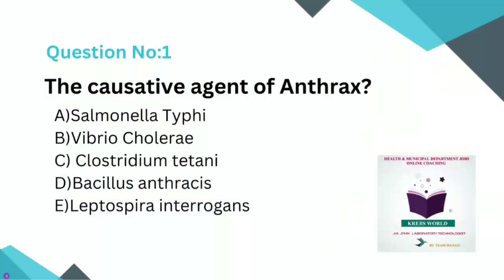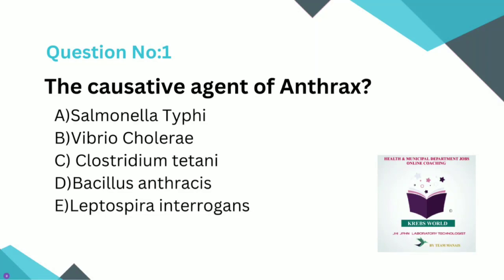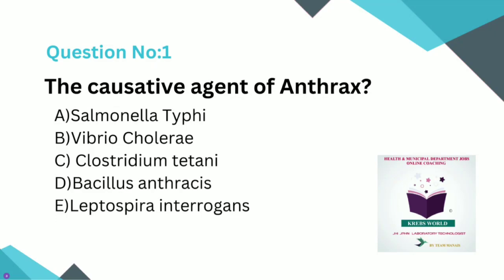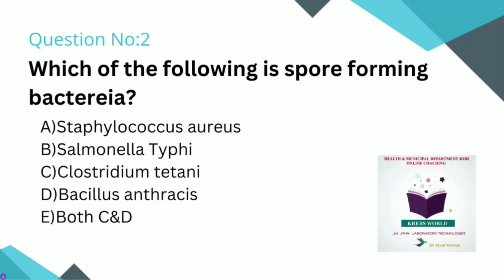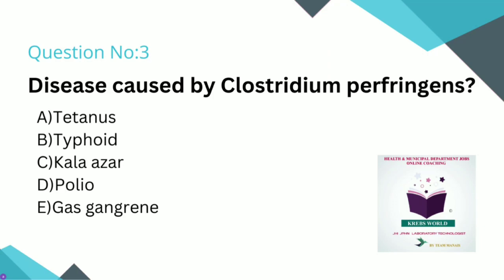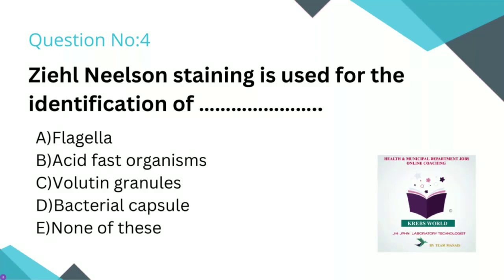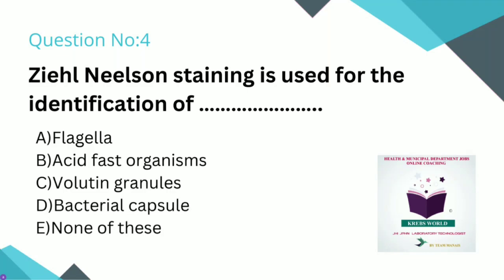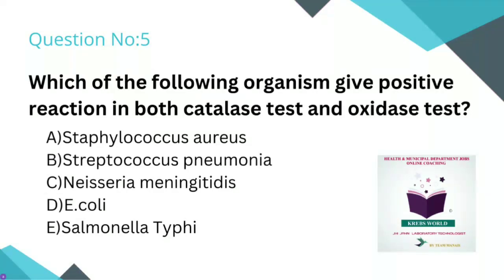KREBSWORLD microbiology Q&A section demo classes classplus kpsc bscmlt dmlt #2023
KREBSWORLD Coaching Centre exclusively focused on PSC oriented Health topics.Your betterment is our concern.Join our classes now.